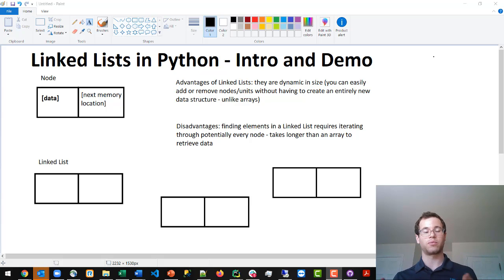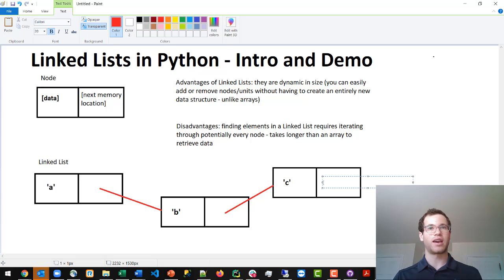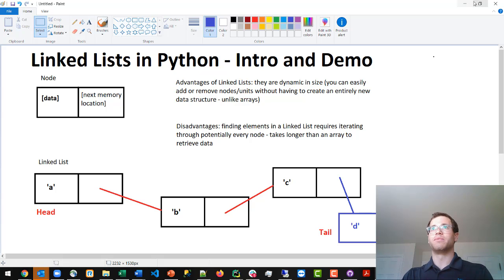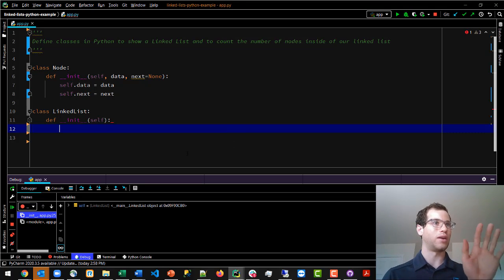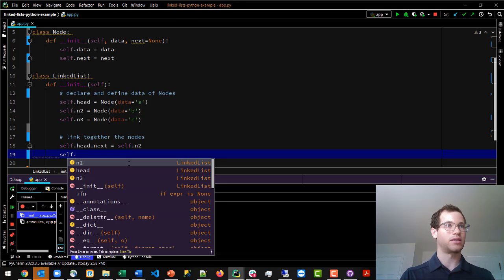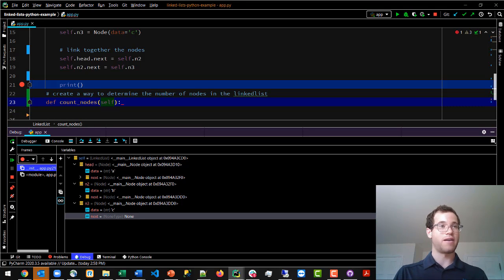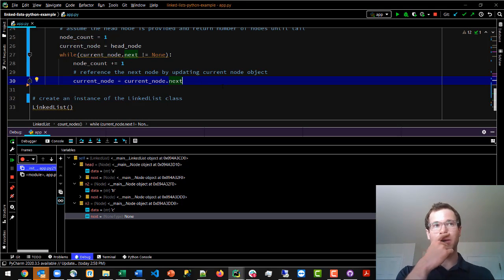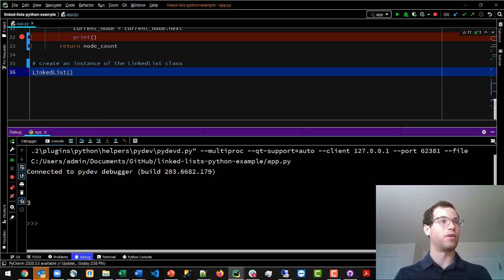Linked Lists in Python - Intro and Demo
I talk about Linked Lists in Python and how to define them using classes and objects. I also discuss the pros and cons to Linked Lists as they relate to Arrays in persisting collections of data. See Github repo here for code in this video